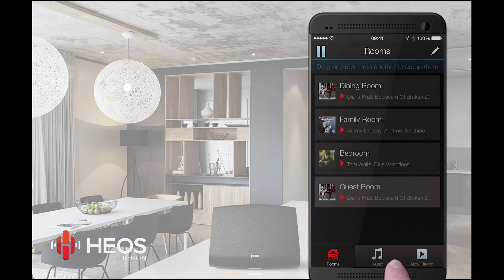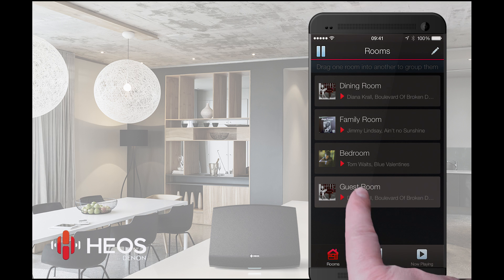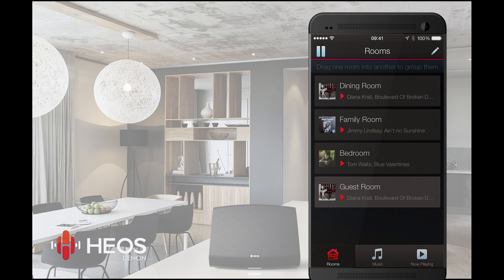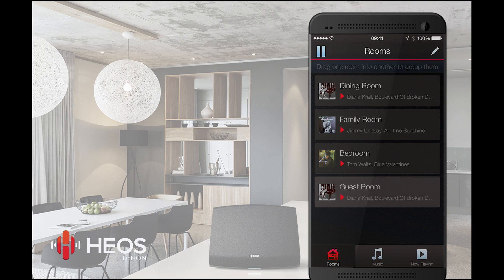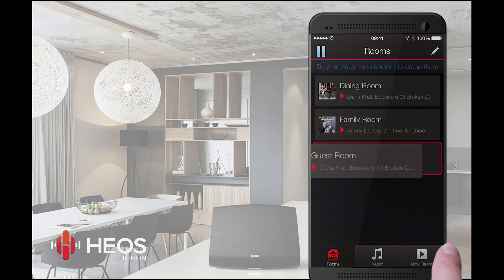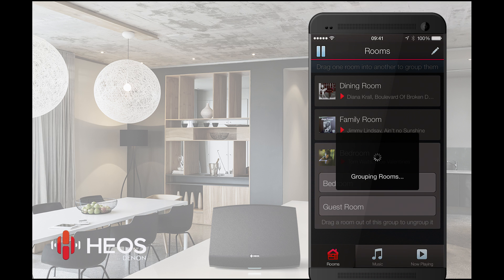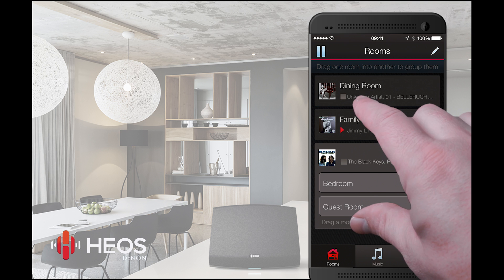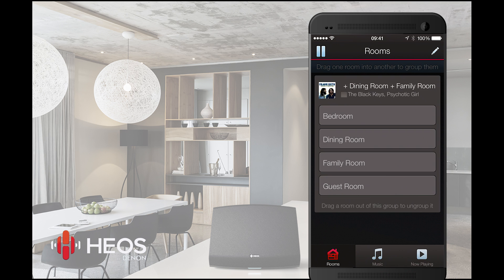The HEOS App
Would you like to know how to use the HEOS app? Find out what you can do with it by following this quick and easy explanation.